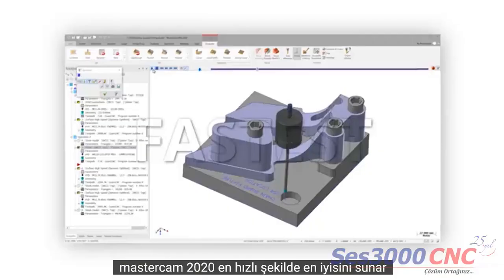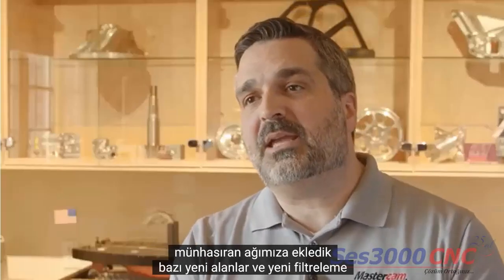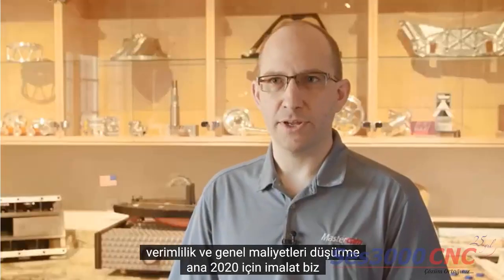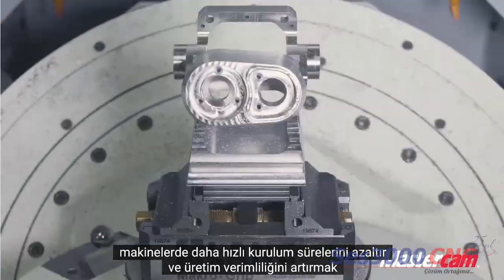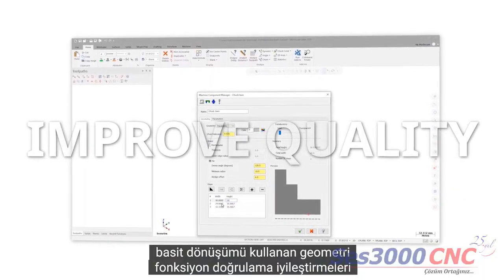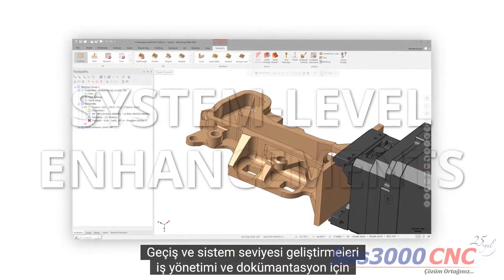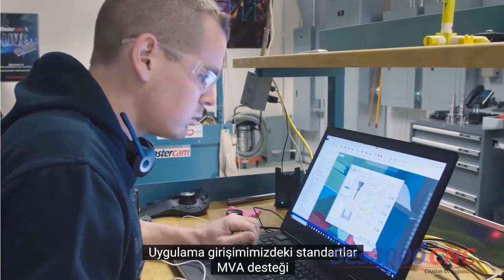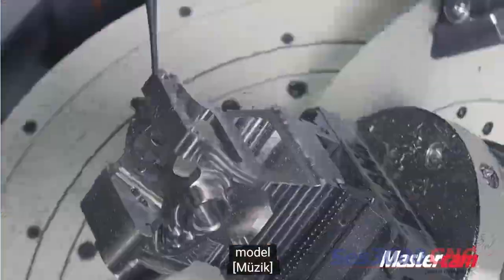MÜJDE Mastercam2020 ÇIKTI !!!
Mastercam 2020'ye Hazır Olun! Mastercam 2020, size zaman kazandırmak, hataları azaltmak ve sadece ağımız için mevcut olan en son yenilikçi ortaklıklara erişim sağlamak için tasarlanan bir CAD/CAM platformunda en hızlı ve en verimli CNC programlama yazılımını sunar. Mastercam 2020 sürümündeki muhteşem yenilikler ve özellikler sizleri bekliyor !
Daha fazla bilgi ve tanıtım için lütfen arayınız... 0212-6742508